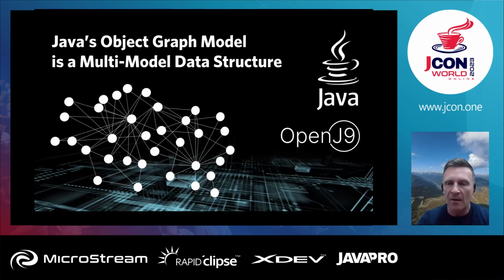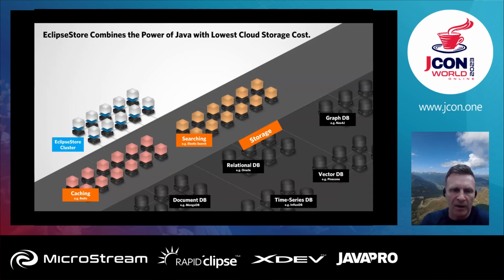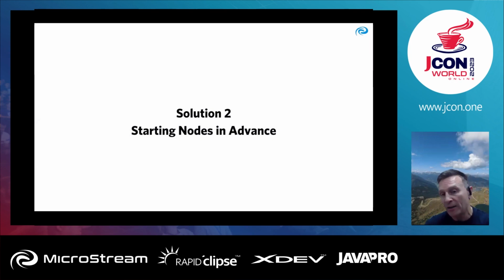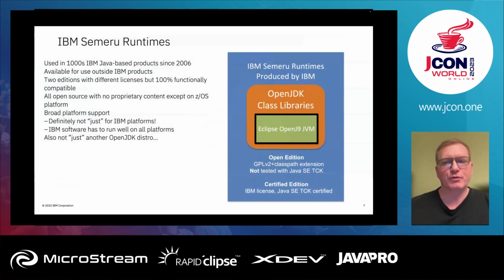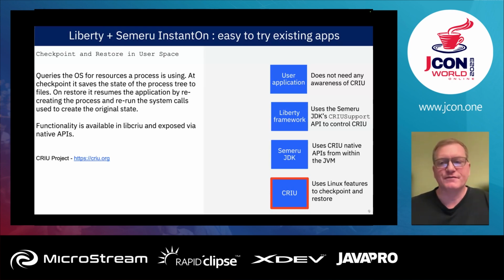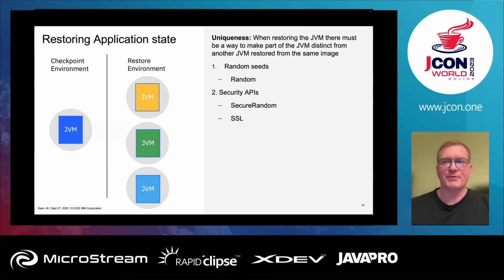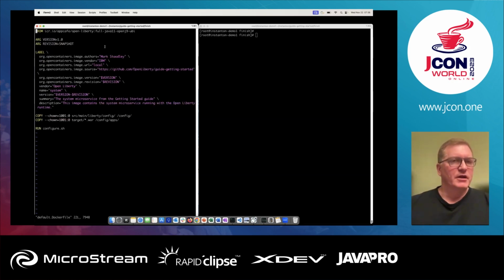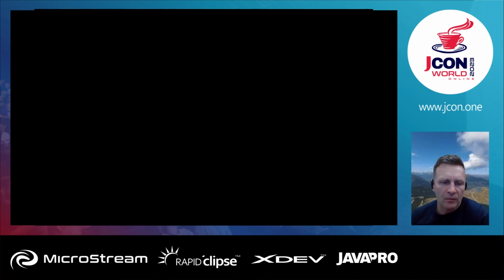High-Performance Persistence with EclipseStore & WebSphere Liberty | Mark Stoodley & Markus Kett EN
More and more companies and organizations are using AI, ML, VR and big data in the cloud. 3 factors are most critical for all of them: high performance, low data storage costs, and simple, fast and cost-efficient implementation and maintenance. Traditional databases and persistence frameworks worked well so far, however for the beginning AI age they are too slow, implementing is complex, and databases are too expensive in the cloud. That's why many innovative companies such as online banks or gaming companies have built their individual high-performance systems with pure Java with high effort to meet their requirements. Now, with EclipseStore there is a leight-weight and easy to use framework. EclipseStore enables databaseless high-performance in-memory data processing for modern cloud-native Java applications and microservices. It lets you store any Java object graph of any size and complexity seamlessly into any cloud binary data storage. Users benefit from ultra-fast in-memory data processing, up to 1000x faster queries, up to 99% cloud database cost savings, and unrivaled simplicity. WebSphere Liberty InstantOn enables EclipseStore cluster nodes starting in milliseconds without the need for using GraalVM native images.

▬ Über uns: ▬